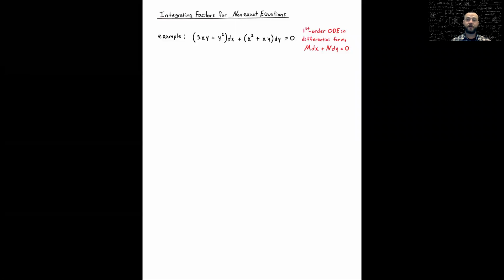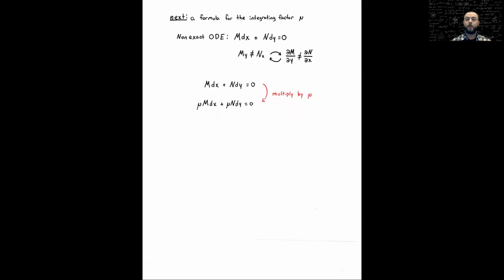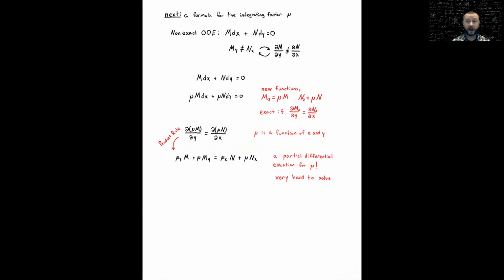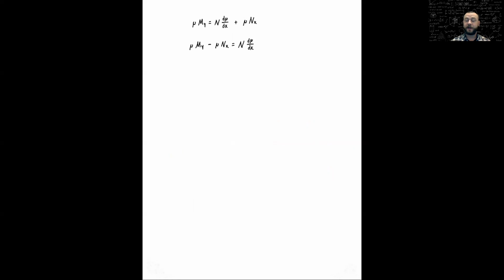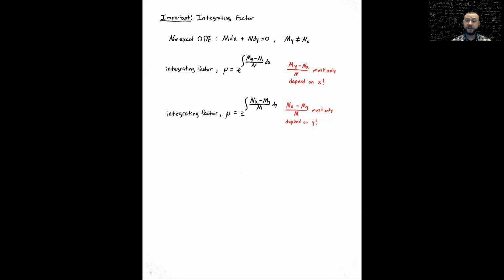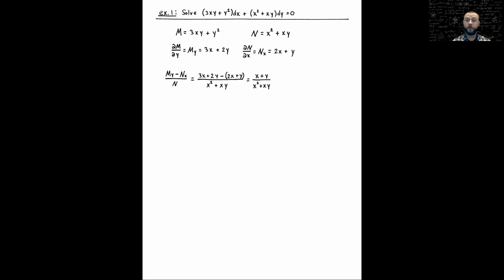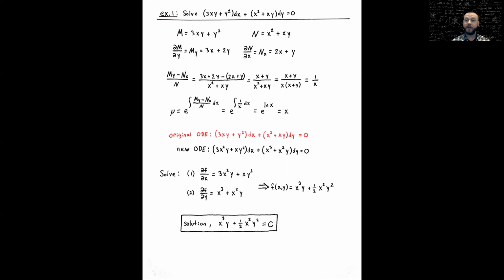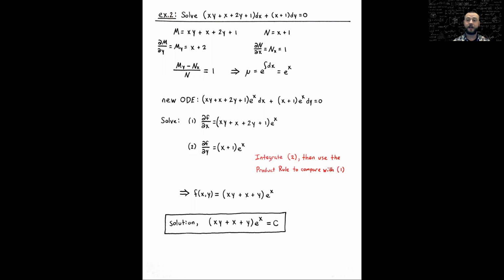Integrating Factors for Nonexact Equations (Differential Equations, Lecture 6)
"Professor, my ODE isn't exact". Haven't you learned anything from homogeneous equations? We'll make it exact but using something called an integrating factor.